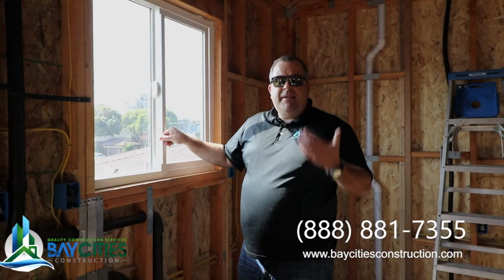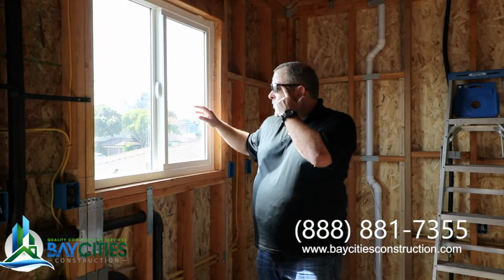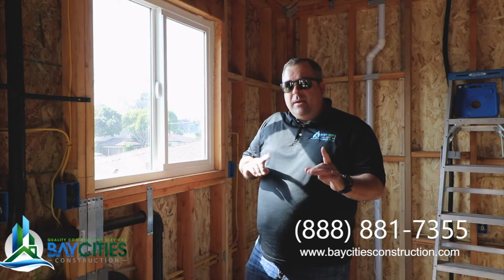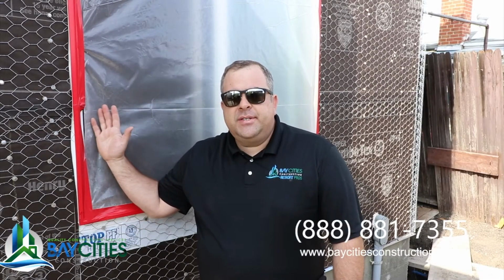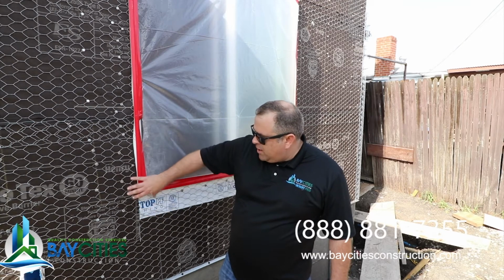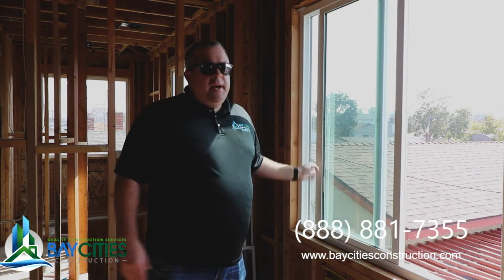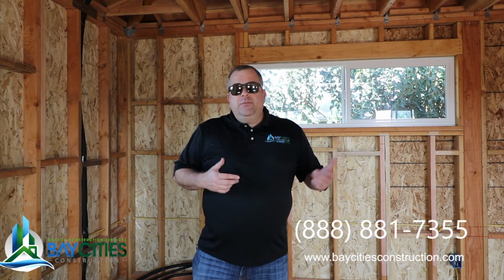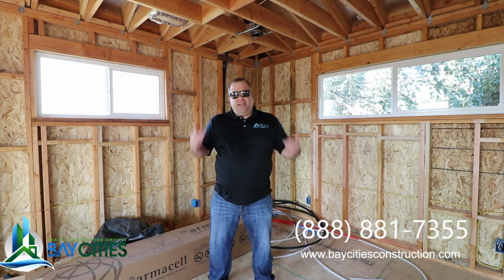Are Vinyl Windows Good? | Why You Should Consider Vinyl Windows from Bay Cities Construction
🏠  Are your windows drafty? Leaking? Or do not close well? New windows offer so many benefits, and new manufacturing techniques have made vinyl windows so much better than they used to be.

In this video you'll see Alexander at our latest project in Torrance, this new addition is getting 11 brand new VinylWindows in several different sizes. Learn about the new features that will help you keep your energy costs low, and outdoor noise at a minimum. Alex explains why you should really consider vinyl windows for your home, condo, or ADU/

Here's what we're working on at this property
🔨 11 New Vinyl Sliders
🔨 New Entry Doors
🔨 New Garage Doors
🔨 New Construction Garage & Addition.

🏖️ Proudly serving Los Angeles, South Bay, and OC for over 20 years BayCitiesConstruction can help you design your next Kitchen & Bath remodel or home addition.

We've been working with awesome people all over the South Bay Peninsula! Pulling permits is no issue for us; we are friendly with the city clerks. We have experienced just about every kind of job type, no project is too big or small for us to take on.

- Palos Verdes Estates, CA
- Rancho Palos Verdes, CA
- West Los Angeles, CA
- El Segundo, CA
- Hermosa Beach, CA
- Redondo Beach, CA
- Manhattan Beach, CA
- Rolling Hills Estates, CA
- Torrance, CA
- Newport Beach, CA
- Costa Mesa, CA
- Laguna Beach, CA

📝Read: "Are Vinyl Windows any Good: Three Things You Should Consider"